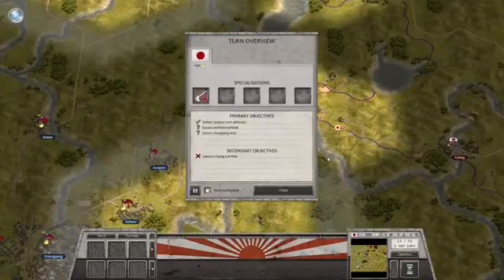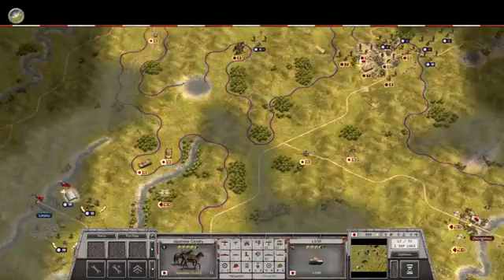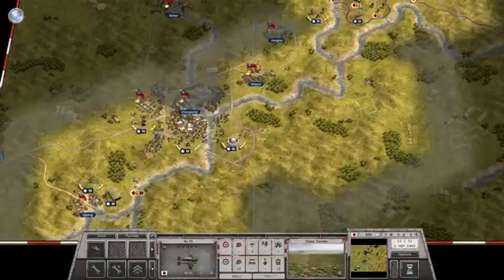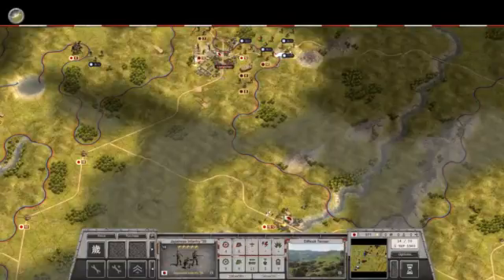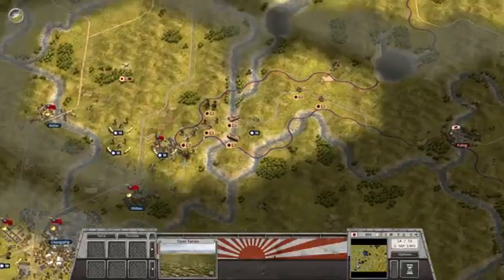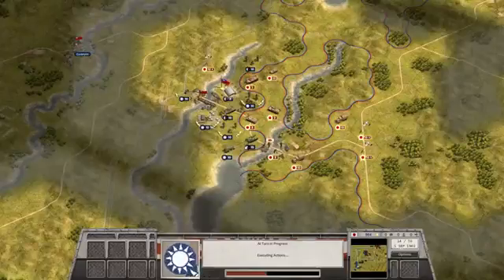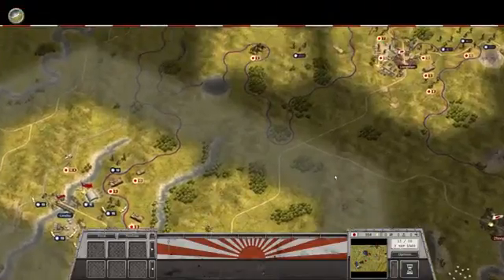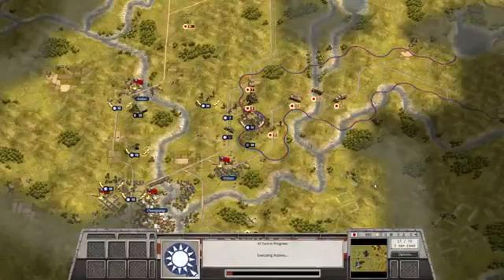Order Of Battle Morning Sun Chongqing Part 5